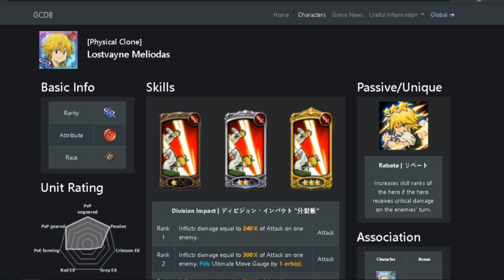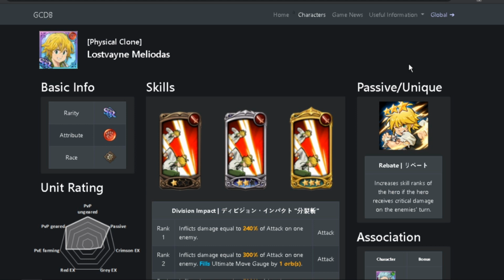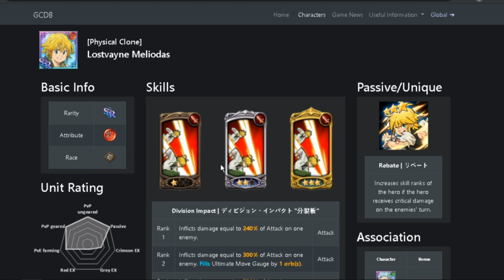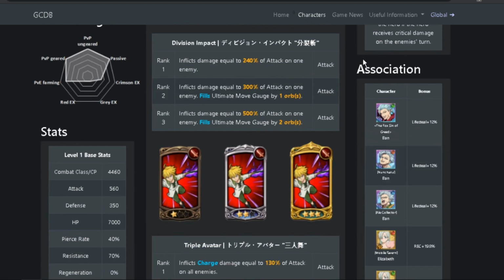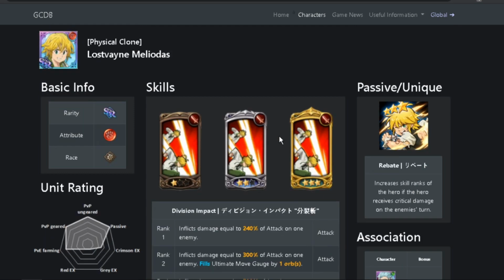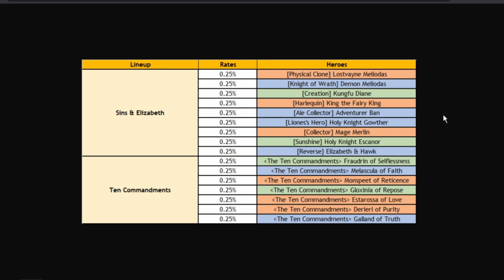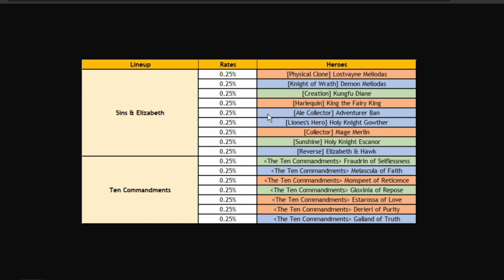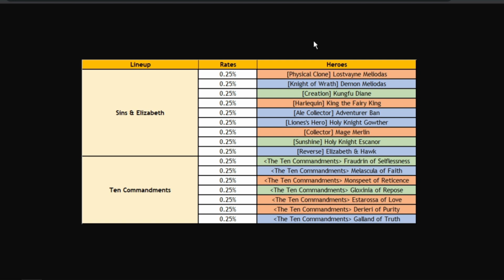New Important Info for F2P's Pulling on Lostvayne's Banner! (7ds Info) Seven Deadly Sins Grand Cross